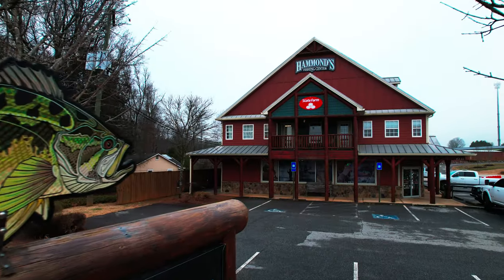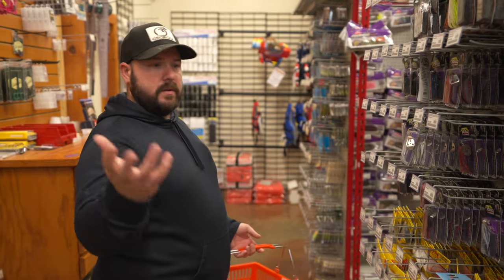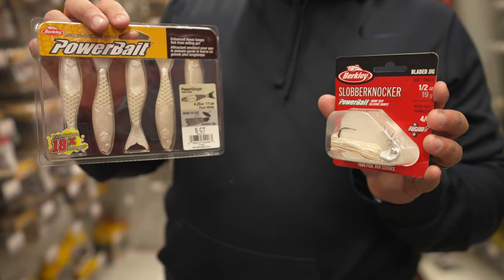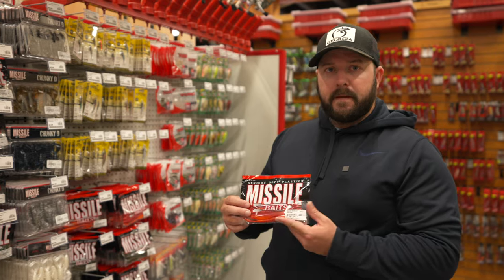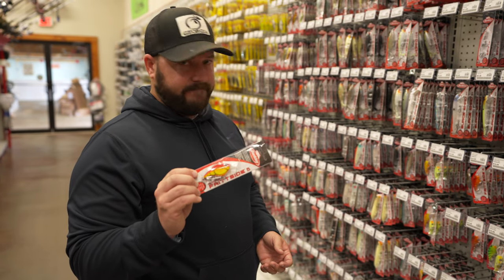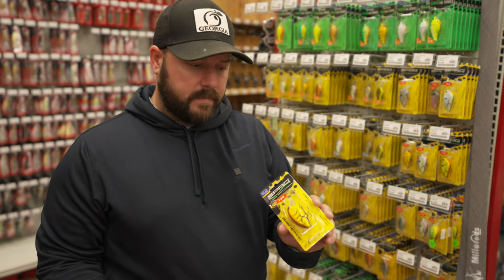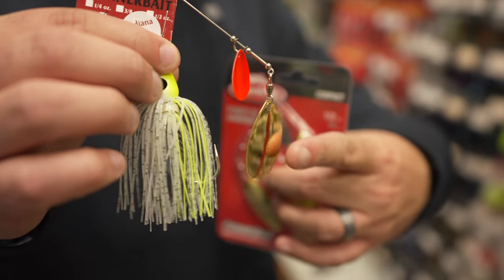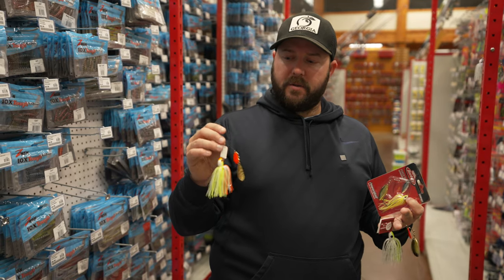MUDDY WATER bass fishing in the PRESPAWN - 4 MUST HAVE LURES!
Back at the tackle shop and this time I'm diving into my top 4 bass fishing lures for muddy, stained or dirty water in the prespawn period. The prespawn is the transitional period between where bass spend their winter and where they spawn. Without a doubt, these 4 bait categories are covered every single day I am fishing dirty water in the prespawn.